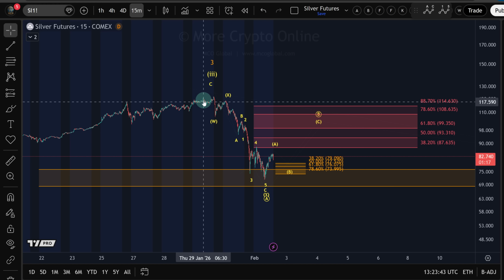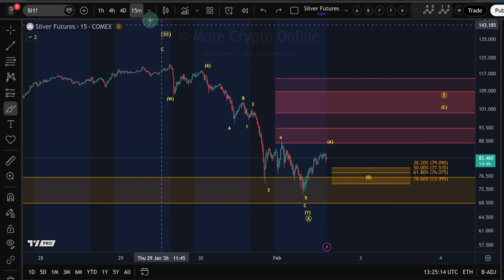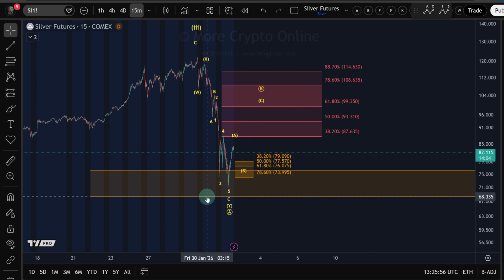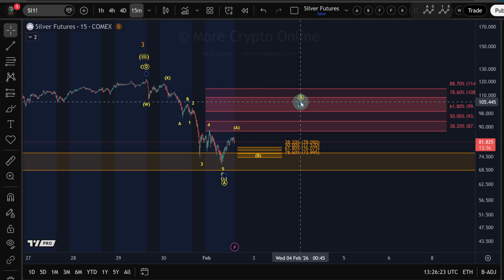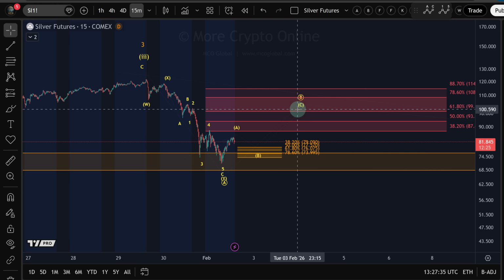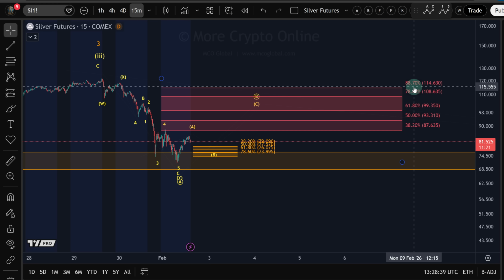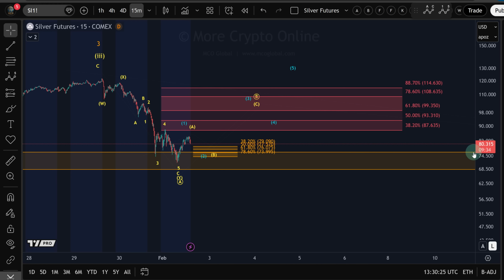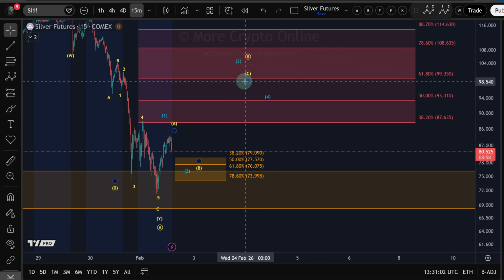The Most Important Silver Support Levels To Watch! Silver Elliott Wave Analysis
This video provides a professional Elliott Wave and technical analysis of the gold market, focusing on the current price structure, support and resistance zones, and possible mid- to long-term scenarios. The goal is to help viewers understand where gold stands in the larger market context — from short-term setups to long-term structural insights.

Risk Warning: CFDs are complex instruments and come with a high risk of losing money rapidly due to leverage. Between 69% and 80% of retail investor accounts lose money when trading CFDs with this provider. Consider whether you understand how CFDs work and whether you can afford to take the high risk of losing your money.